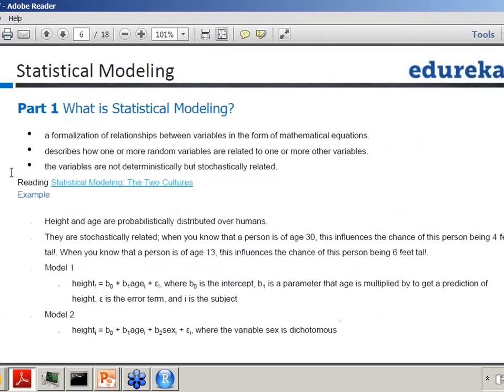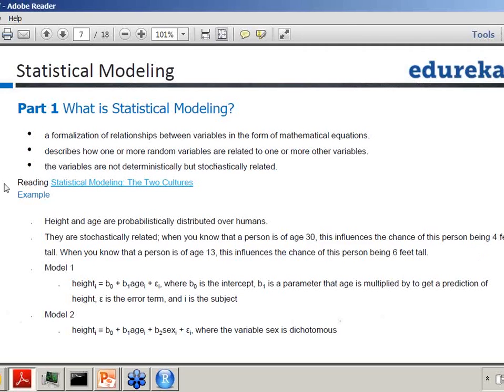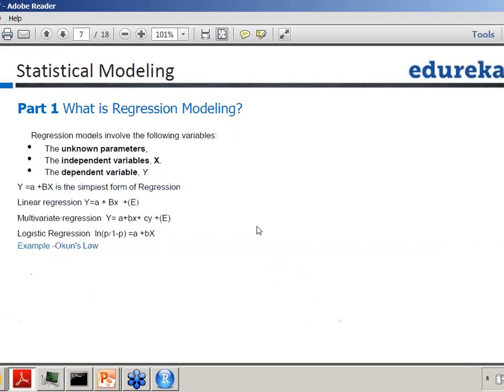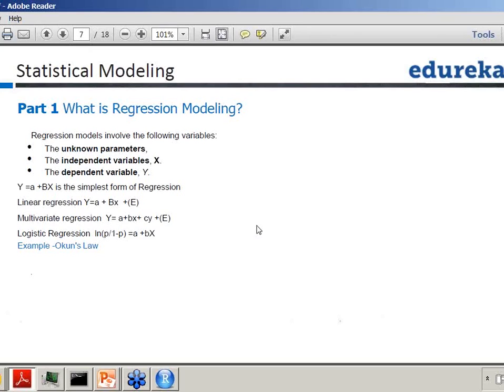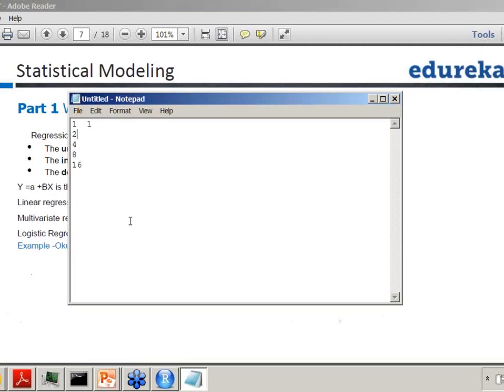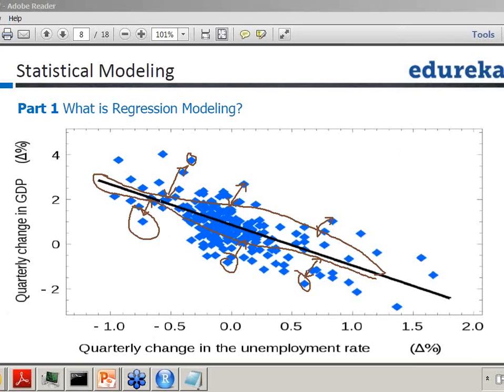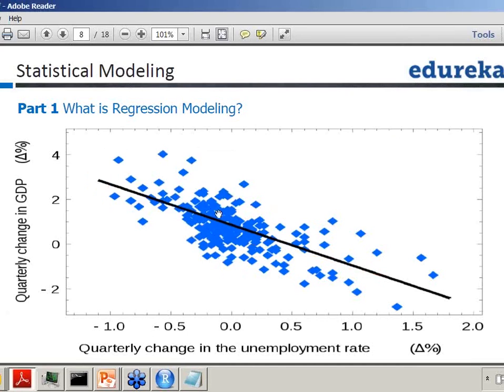Statistical Modeling in Business Analytics with R | Edureka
A statistical model is a formalization of relationships between variables in the form of mathematical equations. A statistical model describes how one or more random variables are related to one or more other variables.
The topics in the video are:
1.What is Statistical modeling
2.What is Regression Modeling
3.Understanding Analytics

The topics related to ‘Statistical modeling in Business Analytics with R’ have extensively been covered in our course ‘Business Analytics with R’.